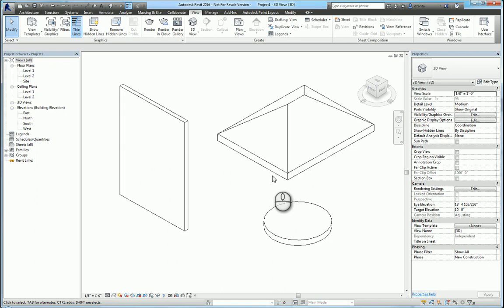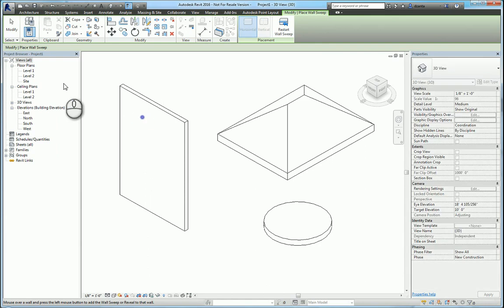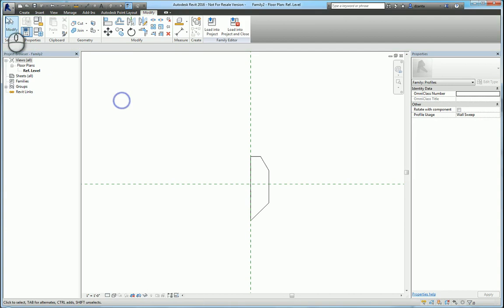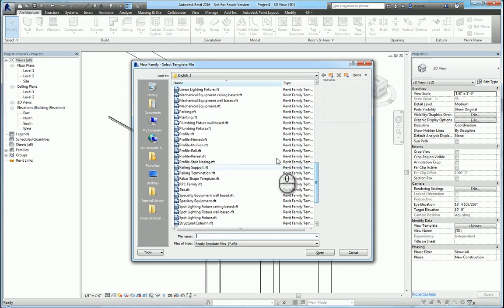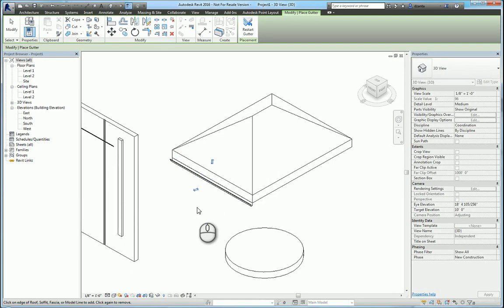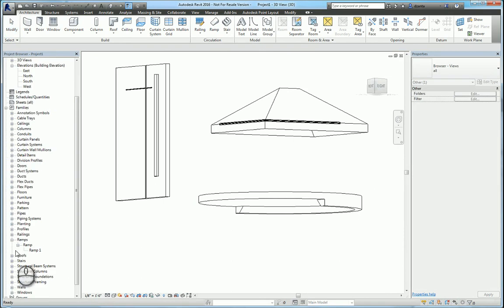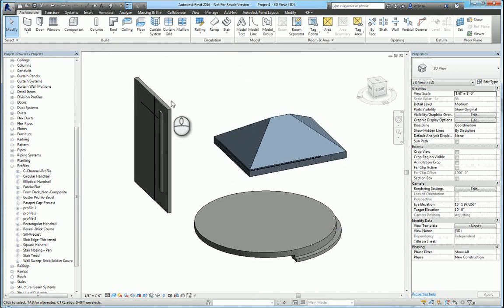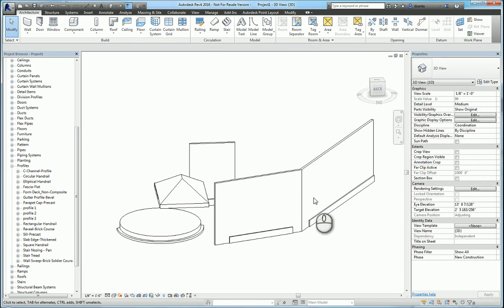Revit Profiles A How To Guide